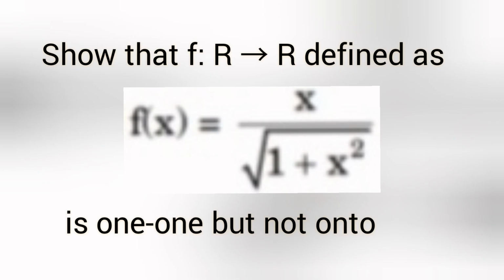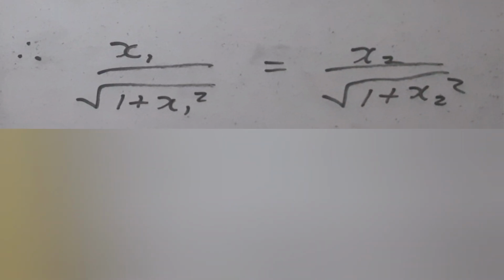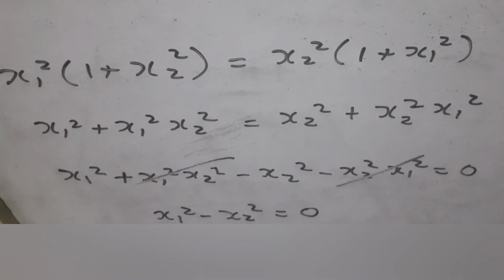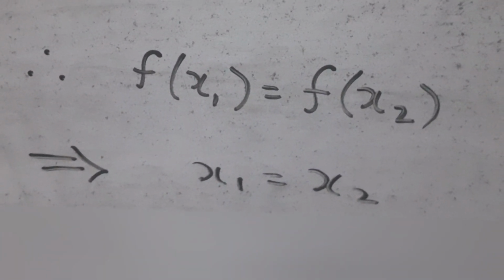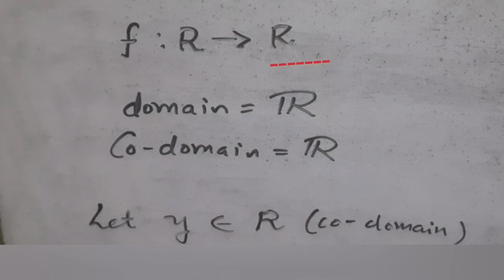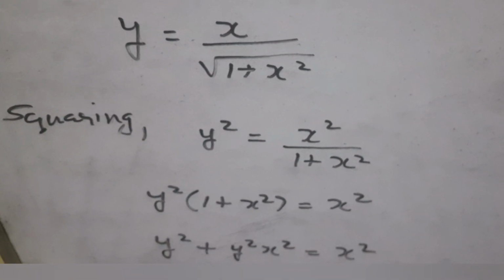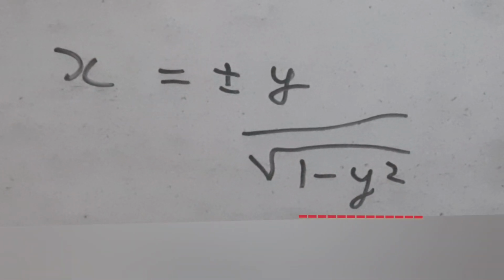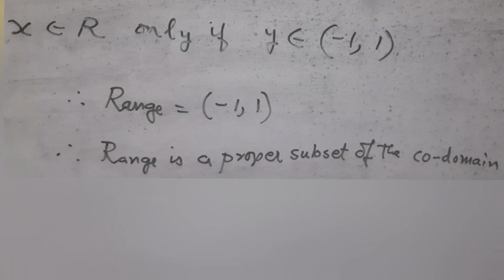Show that f: R → R defined as f(x) = x / √(1 + x²) is one-one but not onto.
relations and functions one one injective onto surjective functions

cbse 12th maths old board exam question paper 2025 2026 question in onee to one functions

If you are learning functions, one to one and onto mappings, inverse functions, calculus, real analysis, or engineering mathematics, this video explains an important proof in a simple and exam oriented way.

In this lesson, we prove that the function

f(x) = x/√(1 + x²)

defined from the set of real numbers to the set of real numbers is one one but not onto. The proof is presented step by step using clear mathematical reasoning that helps you understand the concept instead of memorizing it. You will learn how to establish injectivity, determine the range of the function, and explain why every real number is not an image of the function even though the domain is all real numbers.

Questions based on one one functions, onto functions, bijections, inverse functions, domain and range, monotonicity, transformations, and properties of elementary functions are frequently covered in school mathematics, higher secondary mathematics, advanced placement mathematics, international curricula, engineering mathematics, undergraduate calculus, real analysis, mathematical analysis, foundation mathematics, and university mathematics courses. Similar proof based questions are also commonly seen in competitive entrance examinations, scholarship tests, placement tests, mathematics olympiad preparation, engineering entrance preparation, science entrance preparation, and university semester examinations.

Whether you are preparing for board examinations, college examinations, engineering entrance tests, university entrance examinations, mathematics competitions, calculus courses, real analysis courses, teacher eligibility examinations, graduate aptitude examinations, or mathematics interviews, mastering this proof will strengthen your understanding of functions and mathematical proofs. The techniques discussed here are useful for solving many similar problems involving injective functions, surjective functions, bounded functions, inverse mappings, derivatives, increasing functions, and range determination.

Watch the complete solution carefully, pause the video to attempt the proof yourself, and compare your approach with the explanation. Practising proofs like this improves mathematical thinking, logical reasoning, and confidence in handling examination questions. If this explanation helps you, share it with classmates, friends, and anyone studying mathematics so more learners can benefit from clear and structured solutions.

Subscribe for more videos on calculus, algebra, real analysis, engineering mathematics, proof based mathematics, university mathematics, competitive mathematics, functions, limits, continuity, differentiation, integration, linear algebra, differential equations, probability, statistics, discrete mathematics, and previous year style mathematical problems explained step by step.